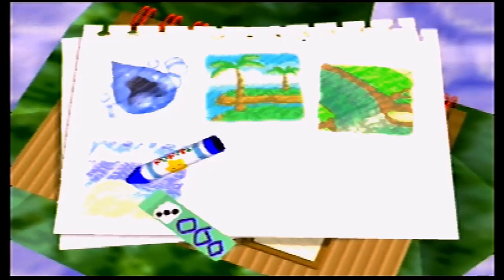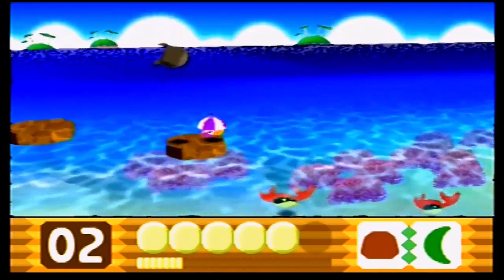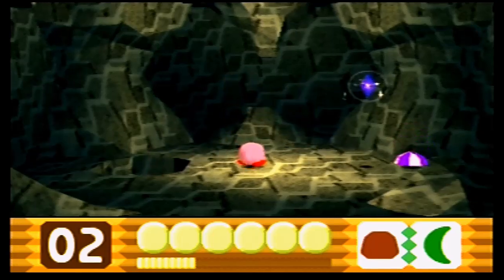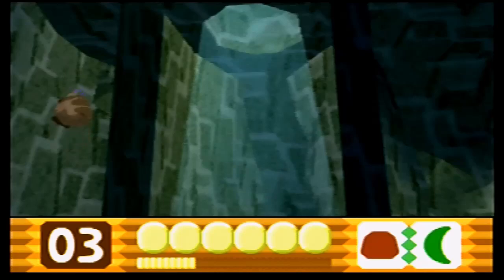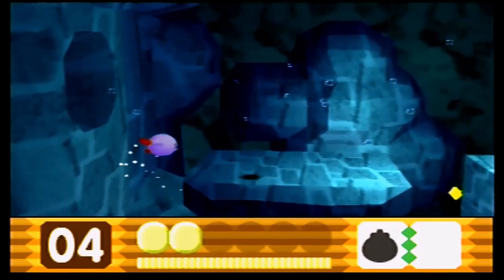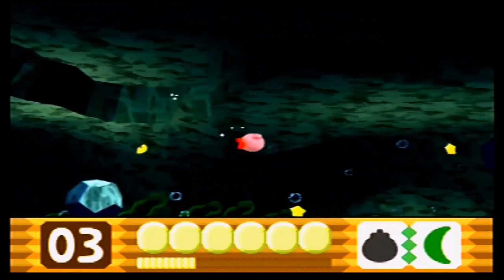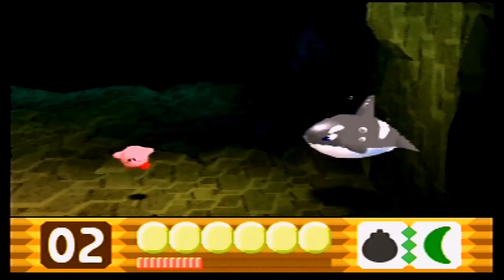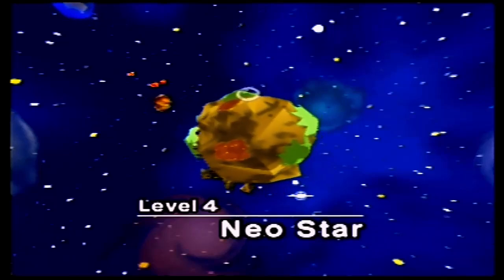Let's Play Kirby 64 The Crystal Shard Episode 06 - Beaches, Underwater Caverns, and a Killer Whale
Last time we began our quest for the Crystal Shards on Aqua Star, this episode, we continue our quest with its beautiful beaches, underwater caverns, and encounter a killer whale! It's an adventure you won't want to miss! Aqua Star still remains one of my favorite places to explore, but one Crystal Shard can BURN in HELL cause it is SOOO HARD to get, anyway enjoy the episode peeps!

Game description:
Kirby 64: The Crystal Shards (C) is a 2000 platform game developed by HAL Laboratory and published by Nintendo for the Nintendo 64 (N64). It is the first Kirby game to feature 3D computer graphics and follows Kirby as he attempts to reassemble a sacred crystal shattered by Dark Matter. Gameplay is viewed from a 2.5D perspective and is similar to previous Kirby titles; the player traverses levels and obtains powers by eating enemies. Kirby 64 introduces Power Combos, the ability to mix powers to create more powerful ones. In a multiplayer mode, up to four players can compete in three minigames.

FOLLOW ME ON THESE MEDIA OUTLETS